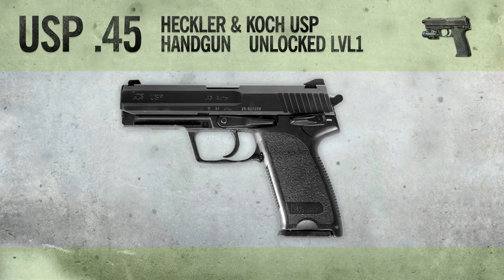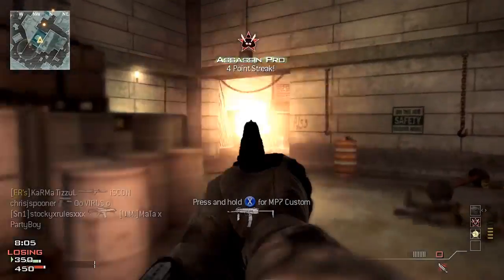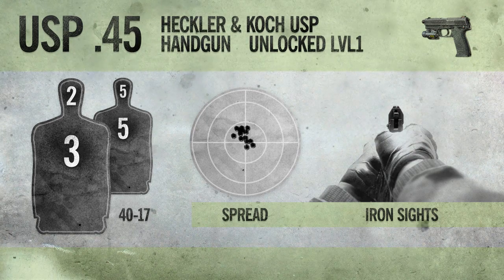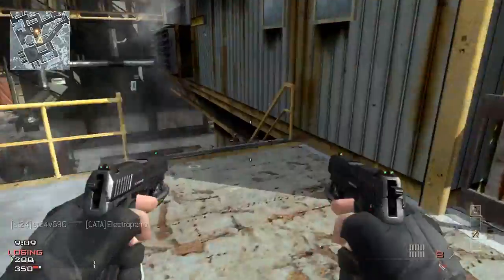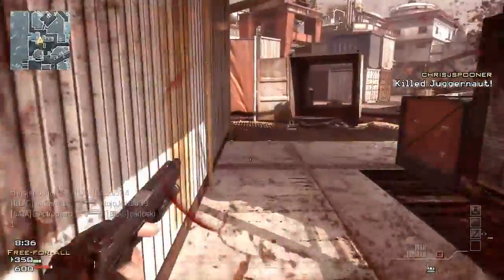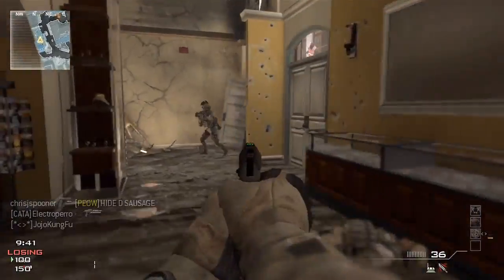USP .45 : MW3 Weapon Guide, Gameplay & Gun Review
Call of Duty Modern Warfare 3 gameplay and weapon guide for the USP .45. Let's take a look at the stats of the USP45 and talk about recommended attachments.

Call of Duty guides, tips & commentaries from Chris Spooner (chrisjspooner). I enjoy producing visually rich Modern Warfare 3 weapon guides and class setup videos alongside MW3 gameplay commentaries and live commentary videos.

Tags: "Call of Duty" COD "Modern Warfare 3" MW3 usp45 gameplay commentary multiplayer guide "weapon guide" tips "how to" "gun review" attachments perks killstreaks pointstreaks